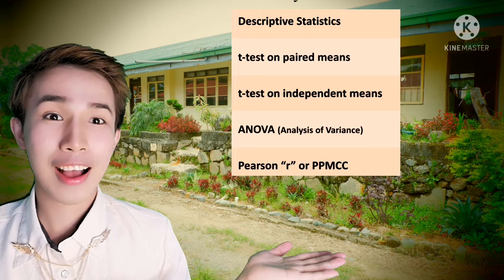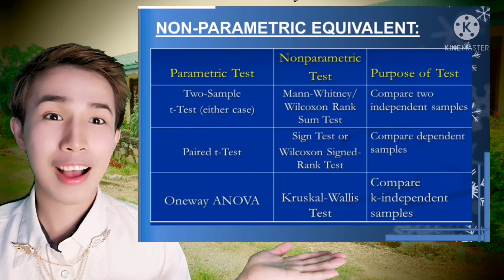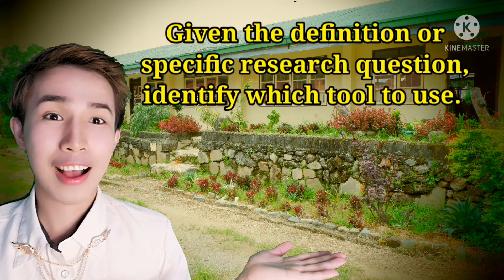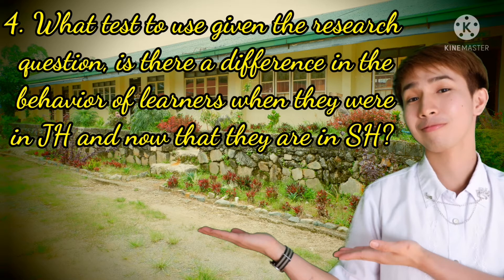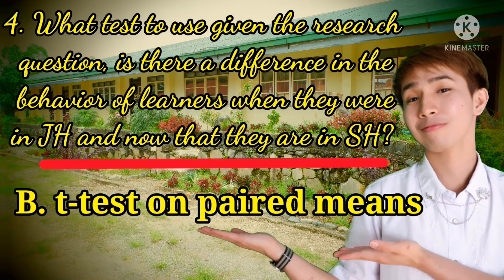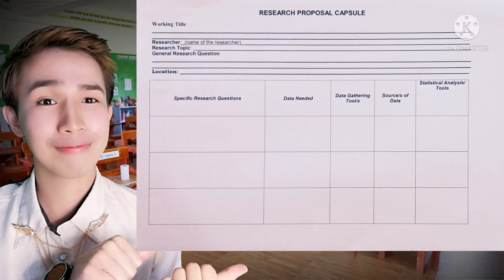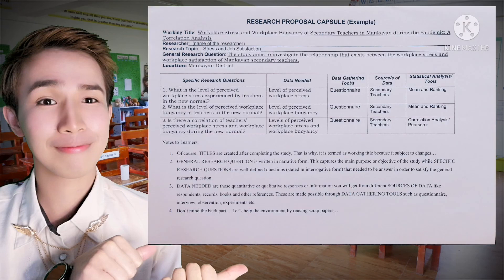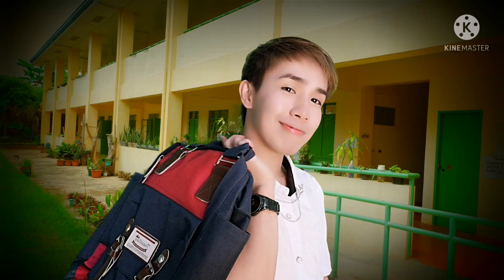Plan for Data Analysis | RESEARCH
A video lesson/ guide to decide which parametric statistical tool to use in quantitative research👍😁